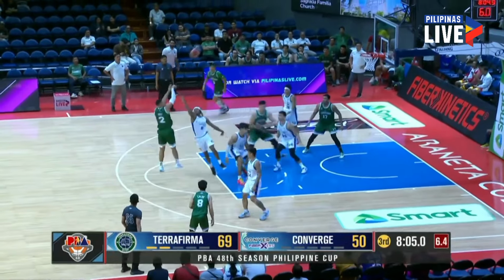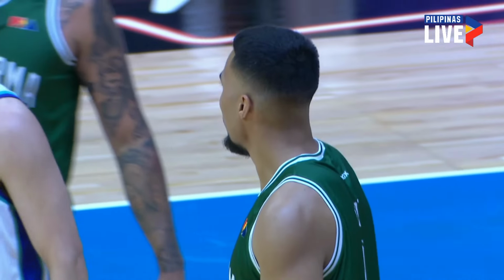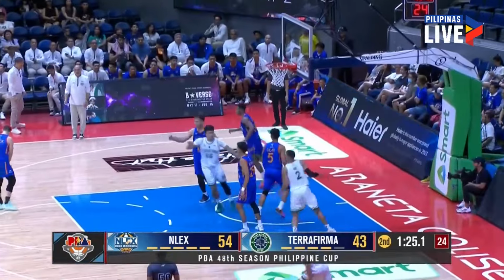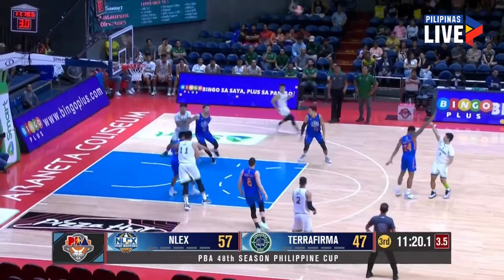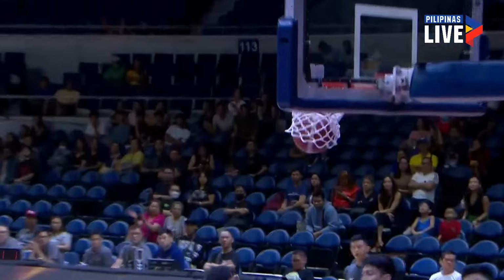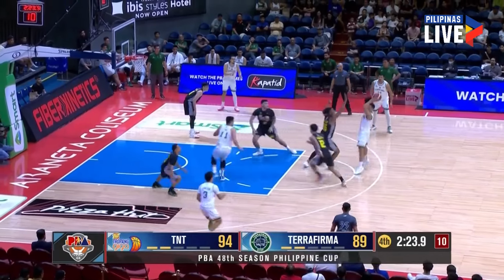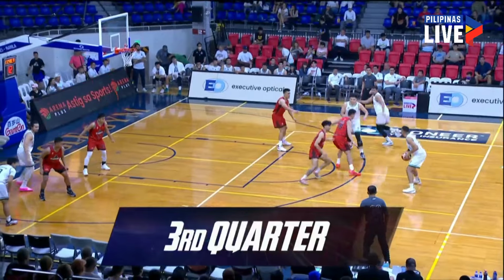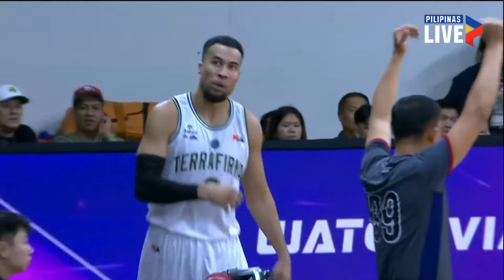BEST OF STEPHEN HOLT so far! | PBA SEASON 48 PHILIPPINE CUP | HIGHLIGHTS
HOLT THAT THOUGHT! 😤

No. 1 overall pick Stephen Holt is finally showcasing his talent for the Terrafirma Dyip, averaging 22.3 points so far in the PBA Season 48 Philippine Cup.